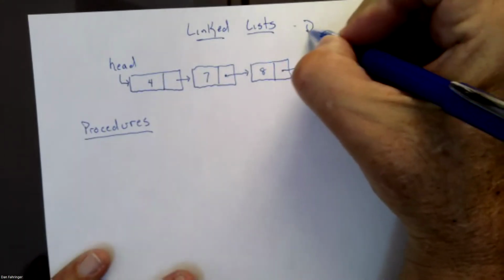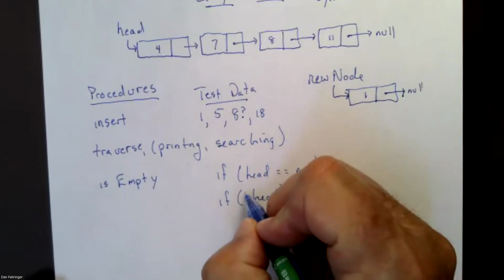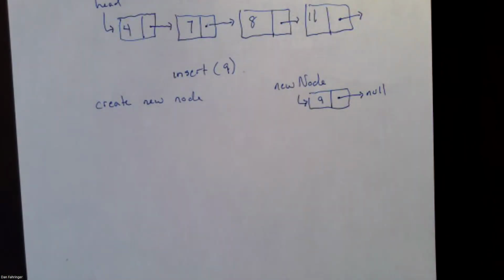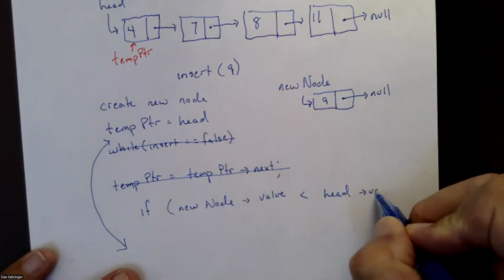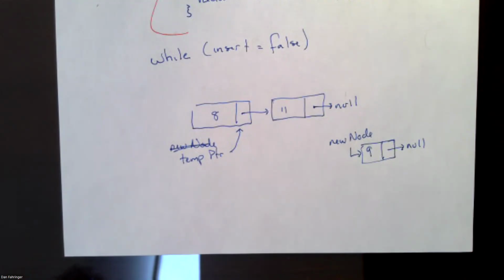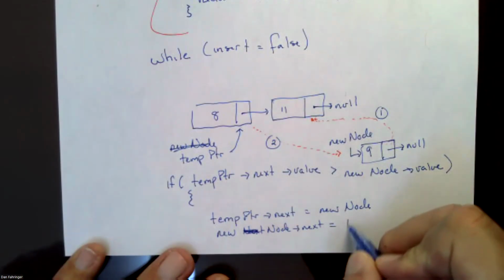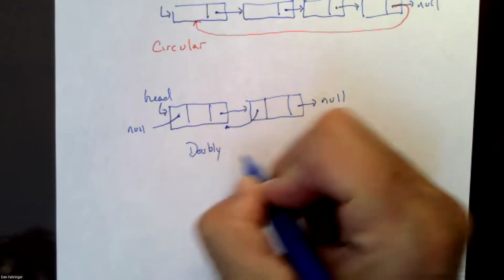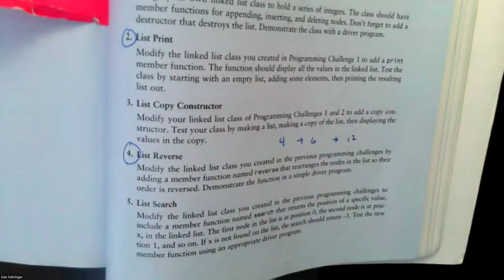CPS 162 Linked Lists S26